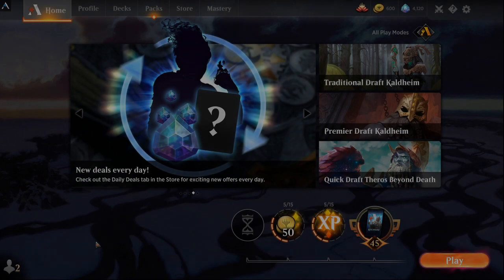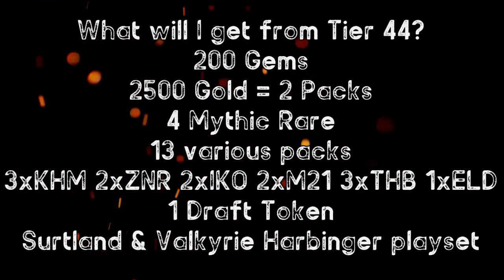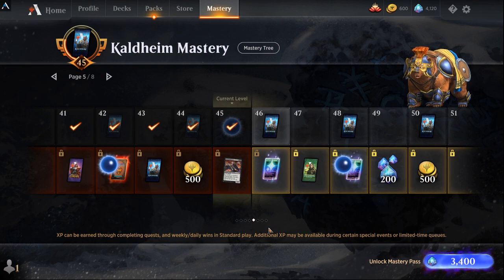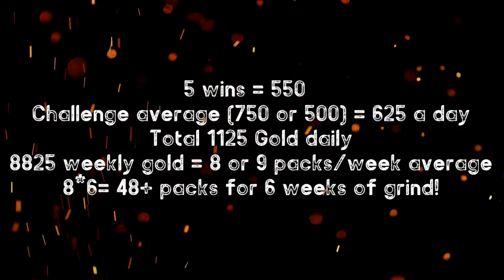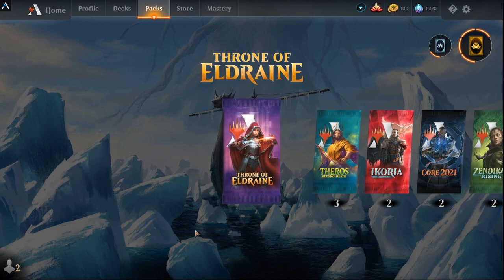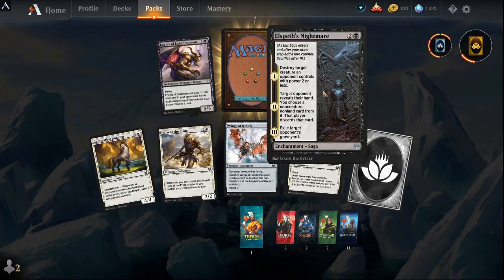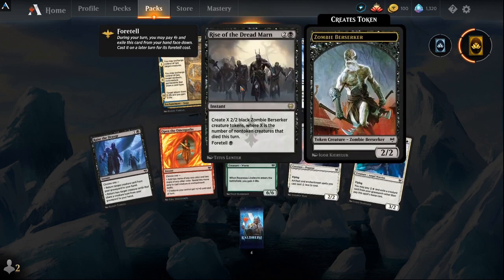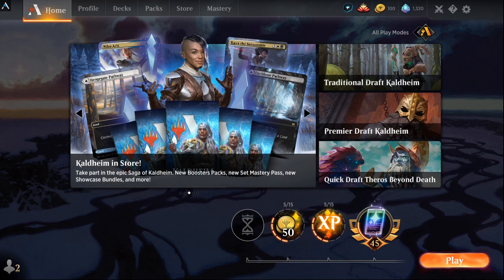Is the MTG ARENA KALDHEIM MASTERY PASS Worth It?...And The Best Way to Get Packs on ARENA!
We do the math on this season's Kaldheim Mastery Pass to let you know is it worth it and when to buy! Plus I share the number one way to earn packs in Magic Arena.  We also open quite a few packs and check out the new cosmetics.

Villain's Lair Discord!

Check out my Epic Fantasy Novel on Amazon only 99 cents:
Darkness: A Love Story Part, I